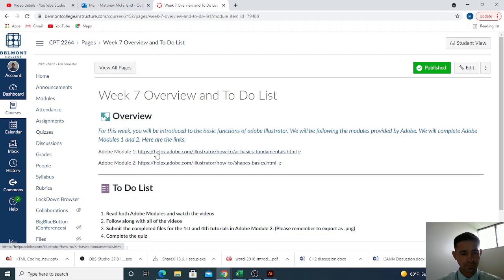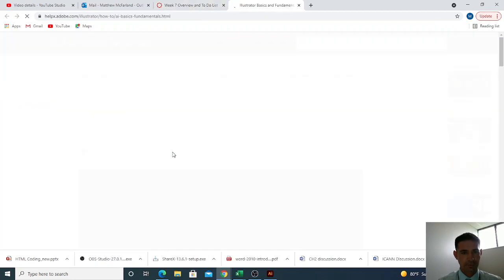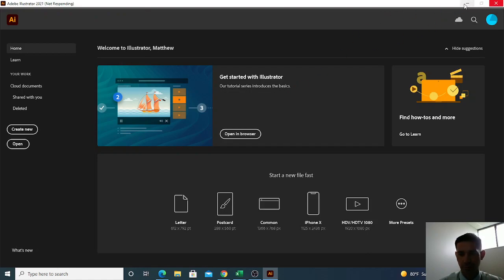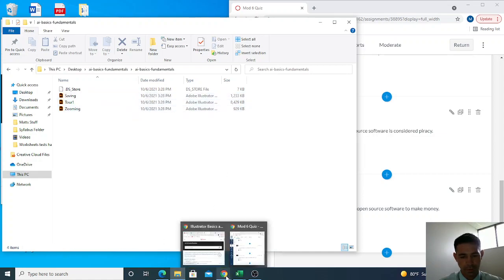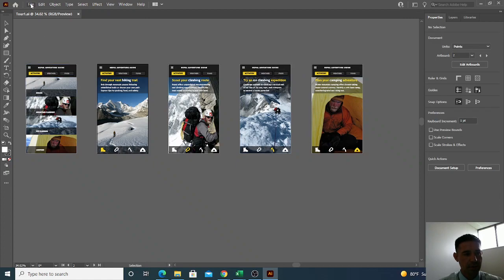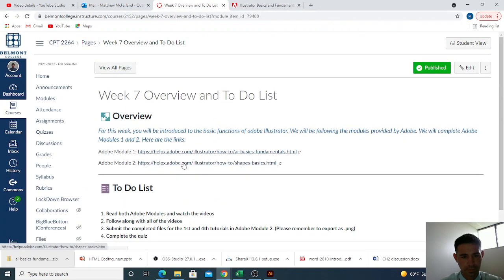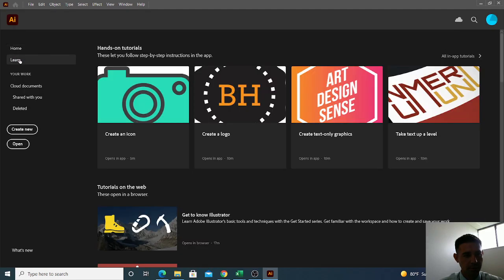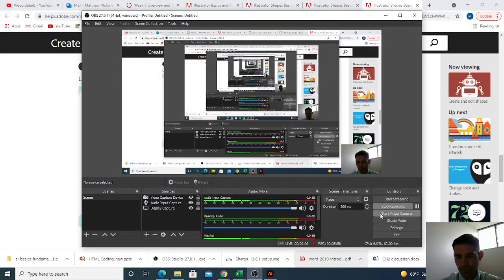PhotoEditingWeek7IllustratorIntro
This is the photo editing intro to adobe illustrator